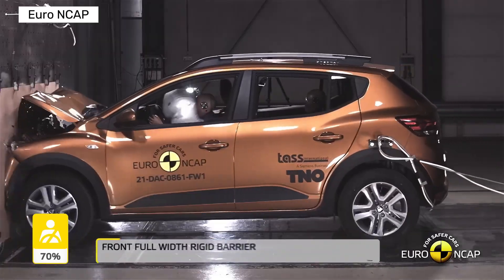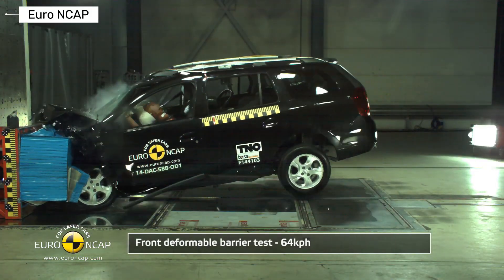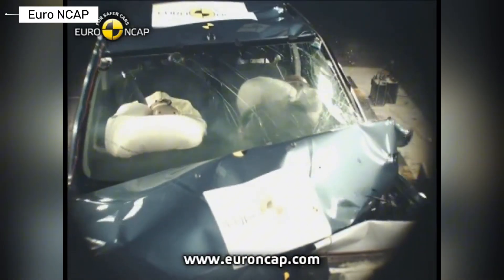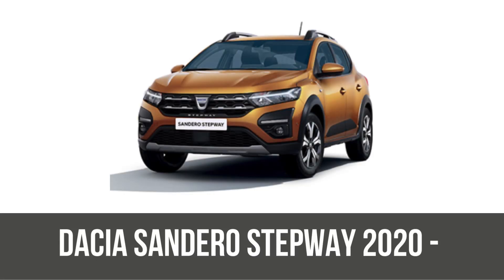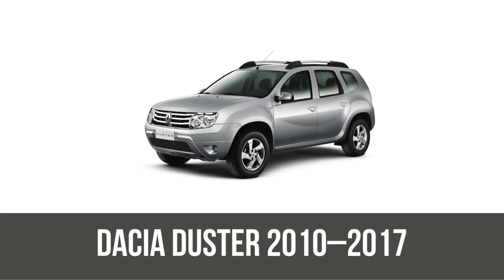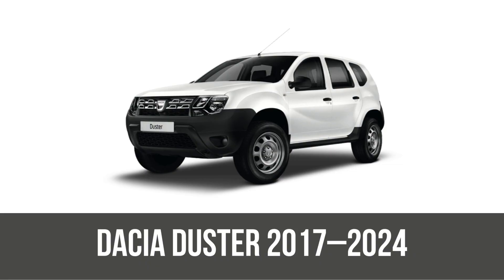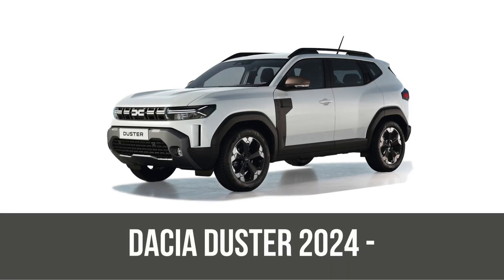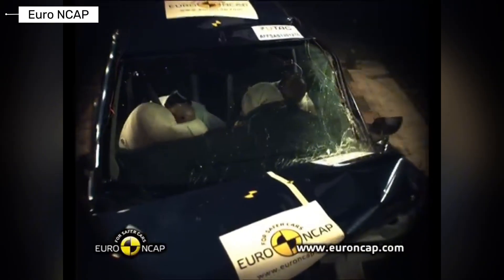Dacia Crash Tests: Logan, Sandero & Duster - How Safe Are Budget Cars?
How safe are budget cars when everything goes wrong?
In this video, we take a deep dive into crash tests of Dacia’s three most popular models — Logan, Sandero, and Duster.

You’ll see how these affordable cars perform in real-world impact scenarios, how their safety evolved across generations, and where cost-cutting meets hard physics. From frontal impacts to side crashes, these tests reveal the strengths and weaknesses behind some of the most popular budget vehicles in the world.

Are cheap cars automatically unsafe — or has modern engineering closed the gap?